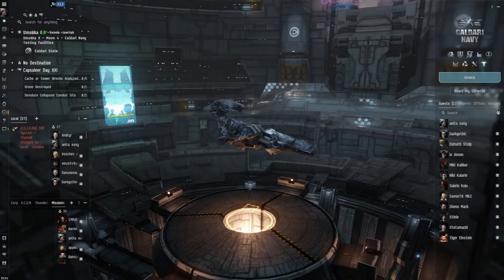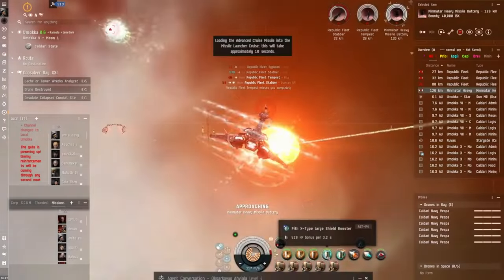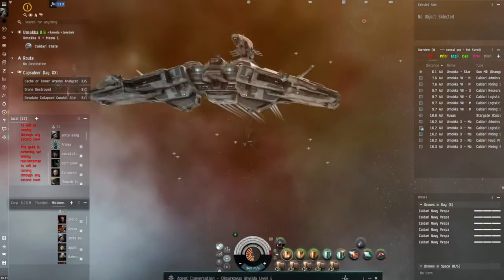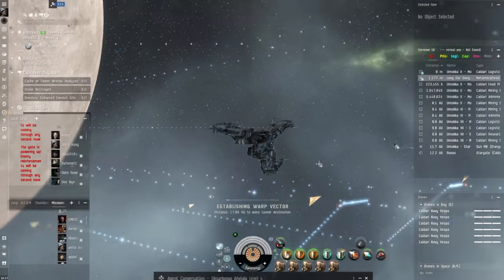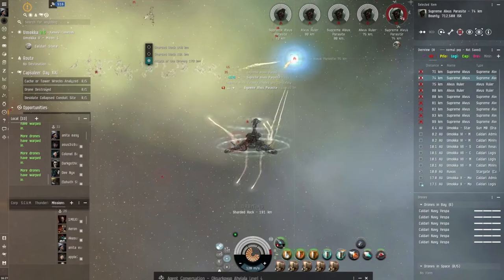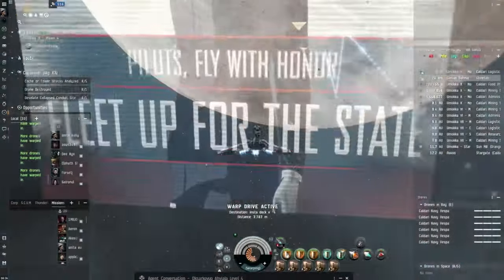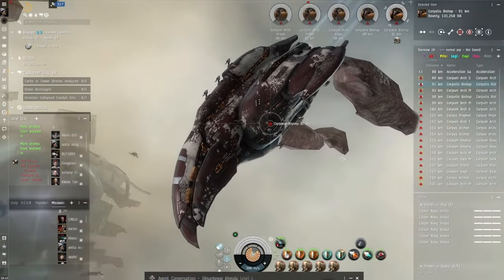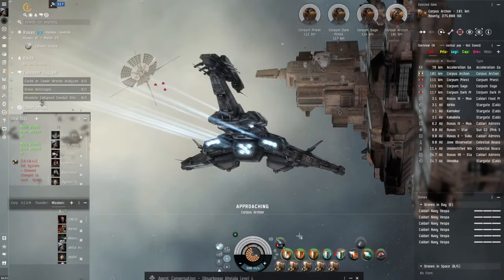Scorpion Navy Issue for Level 4 Missions - Fitting and Tactics(Enemies Abound + UMP) (Edited)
In this video, we delve into the art of running Level 4 missions in Eve Online with the formidable Scorpion Navy Issue. Known for its tankiness and versatility, the Scorpion Navy Issue is a powerhouse in PvE. We'll cover everything from ship fitting to mission strategies, ensuring you maximize your efficiency and rewards. Whether you're a seasoned pilot or new to Level 4 missions, this guide will help you dominate the battlefield.